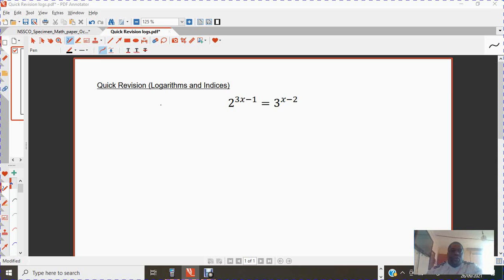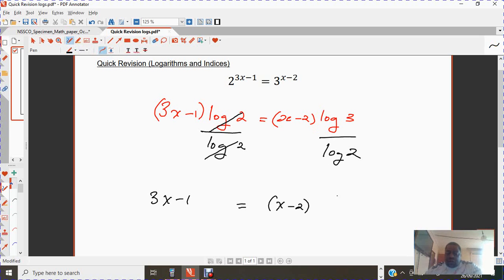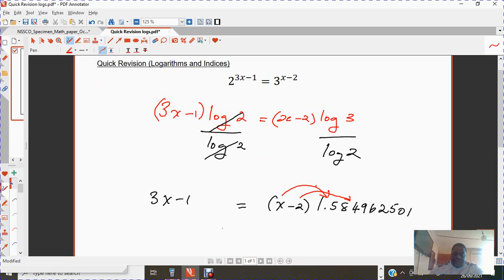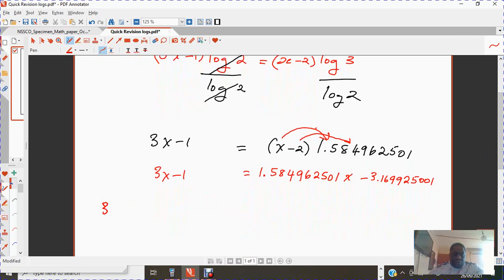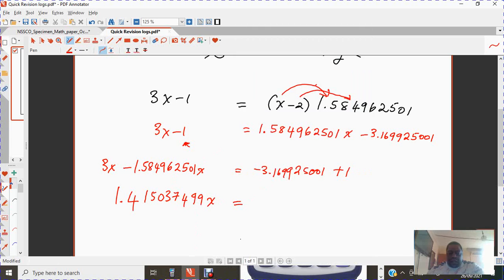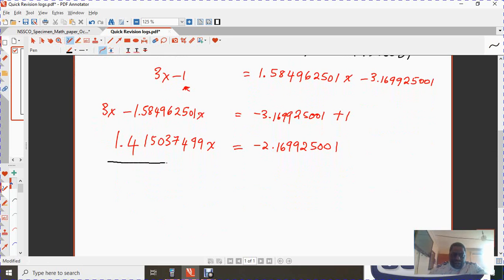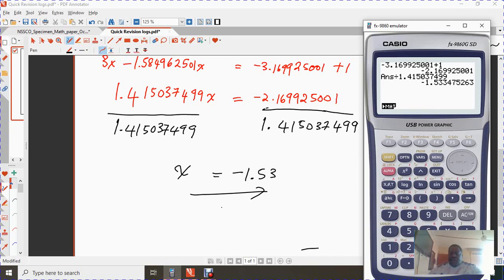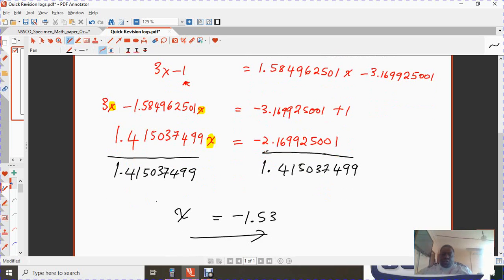Page 202 Try Now 30 i Logs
Quick revision on logarithms and indices